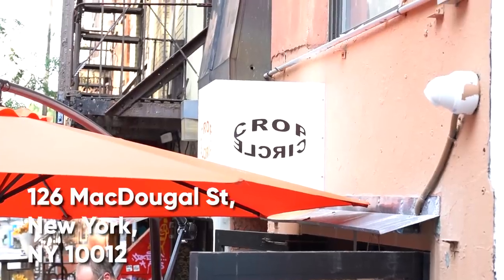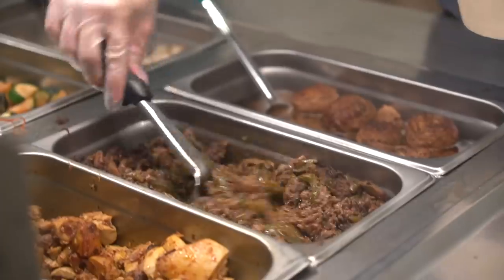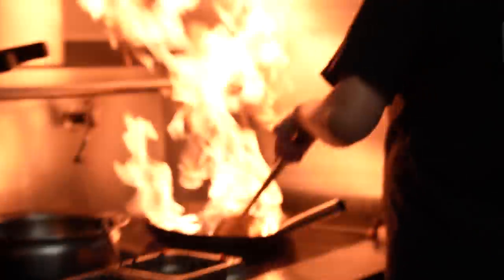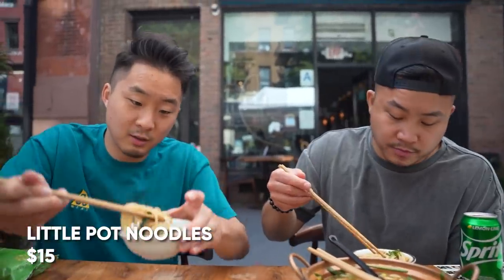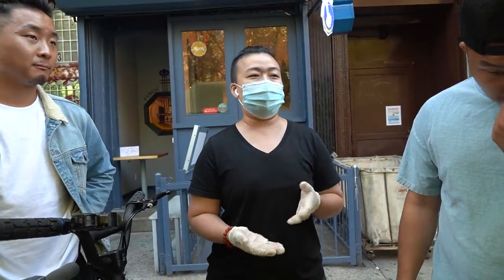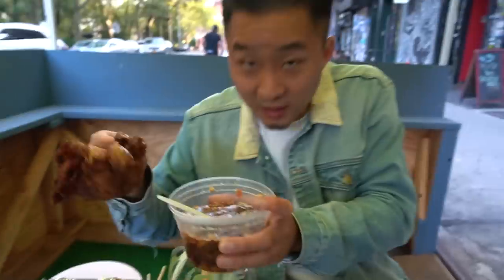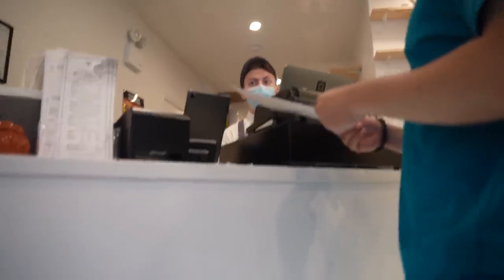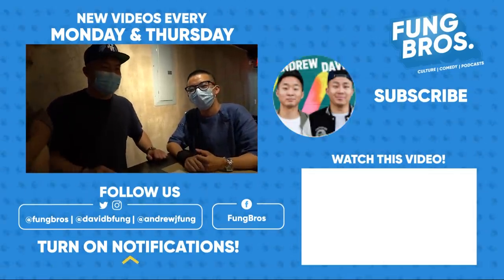Are International Students Changing Chinese Food?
Which spot looked the best? What other concepts would you like to see?

FOLLOW THE FUNG BROS.

CAMERA //
EDITOR //